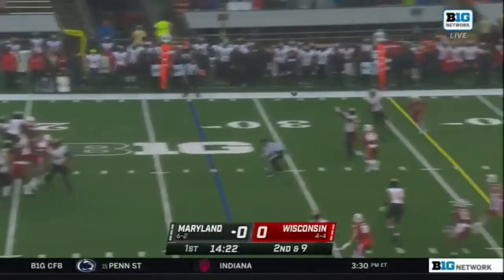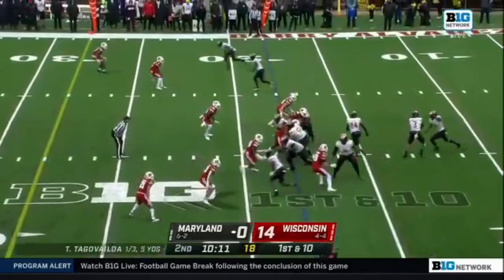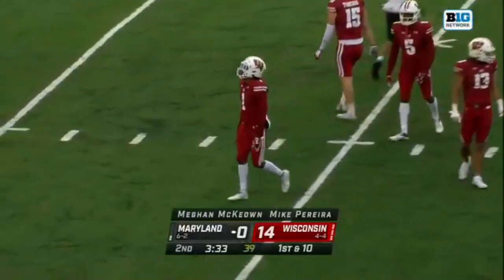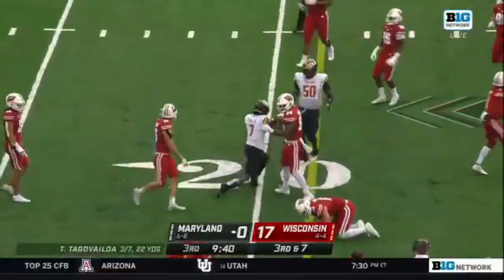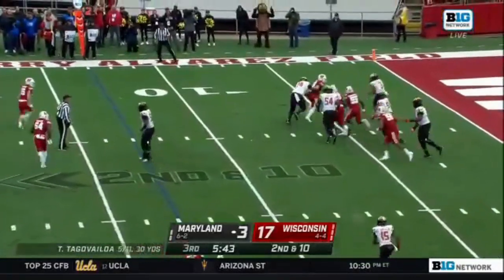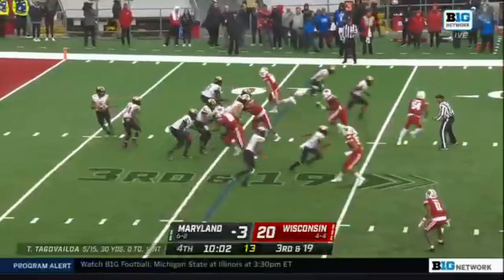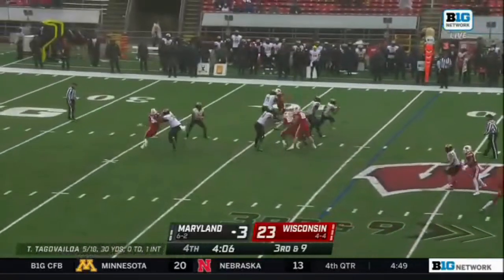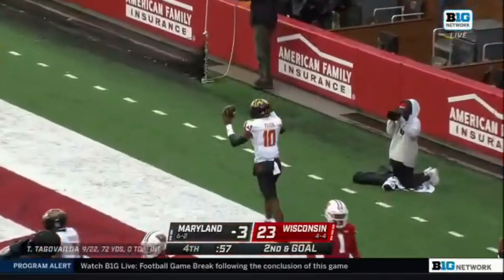NFL Draft Film Ep 539: Taulia Tagovailoa / QB / Maryland / 2022 / vs Wisconsin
Taulia Tagovailoa #3 QB Maryland 2022 vs Wisconsin